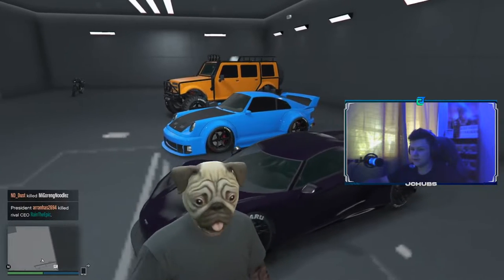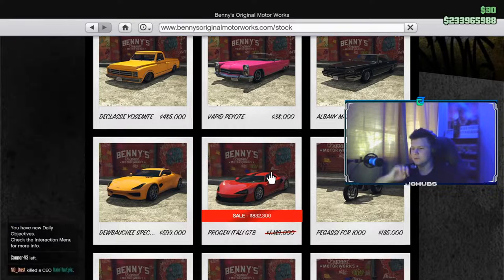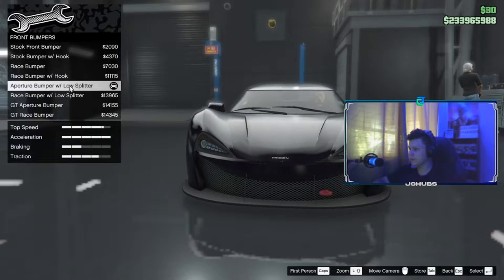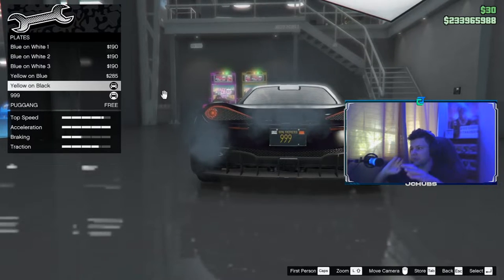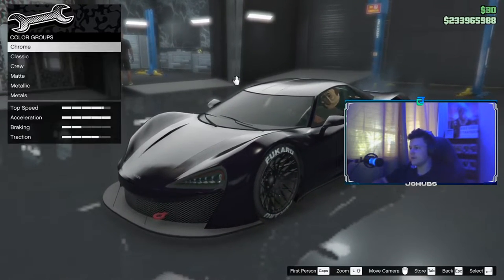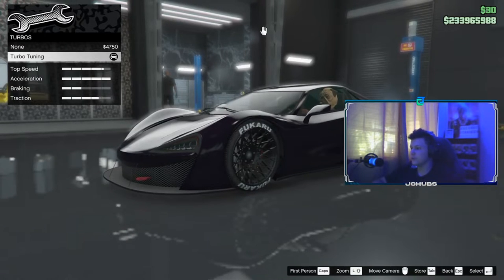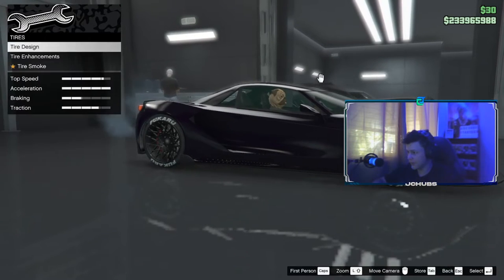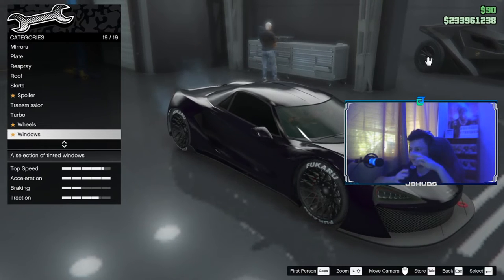How To Make The Car From The Song "Fast" By Juice WRLD In GTA 5 (Tutorial)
All Rights and Ownership of the Video belongs to Val. Val does not own Any of the Rights and Ownership of the Music used in the Video. All Rights and Ownership of the Music, belongs to the Owner.